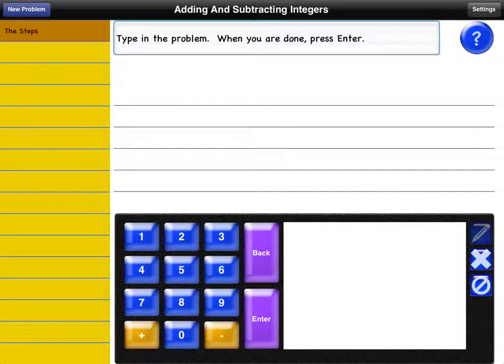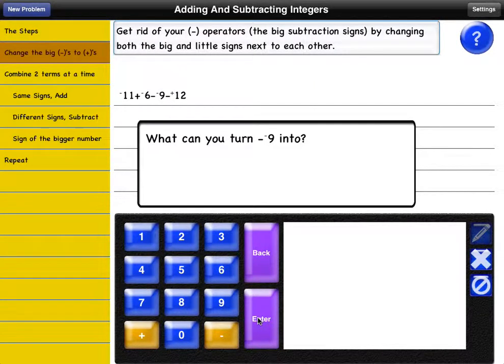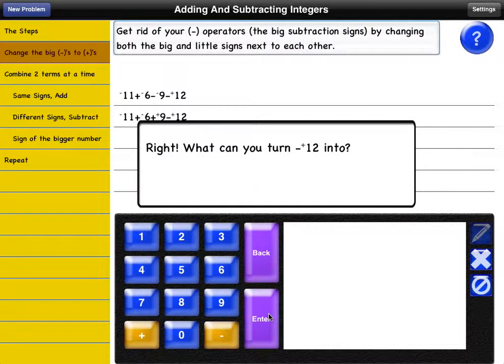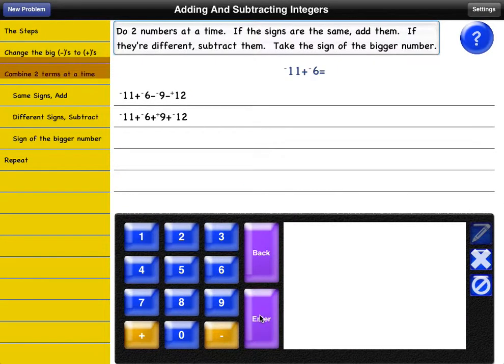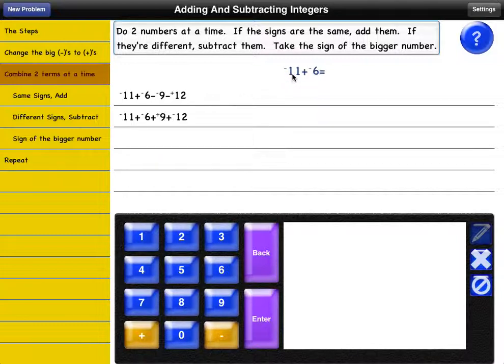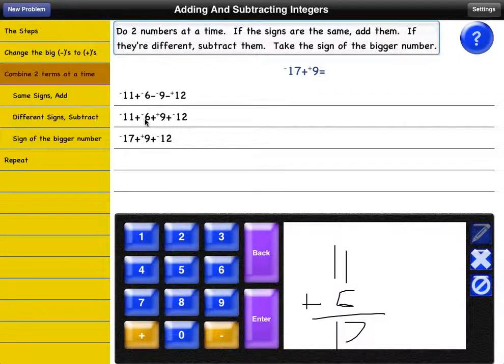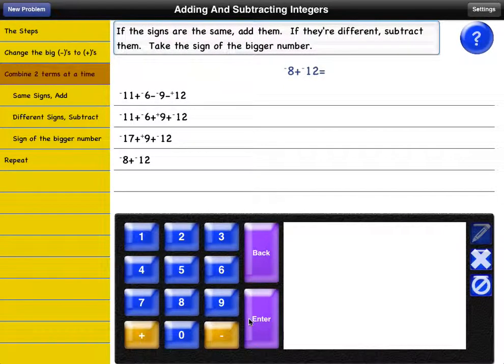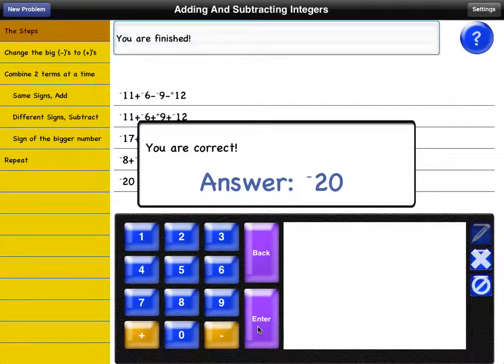How to add and subtract integers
This is a tutorial on how to add and subtract integers (negative and positive numbers).  It shows you step by step how to do it, with clear explanations.